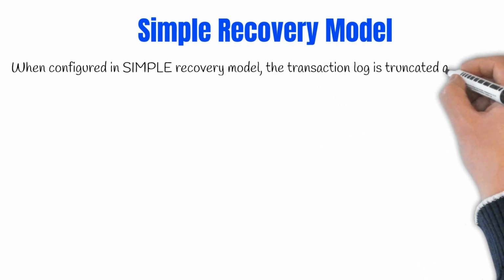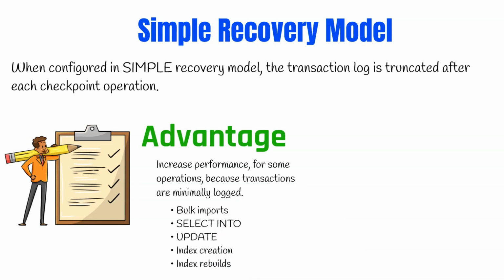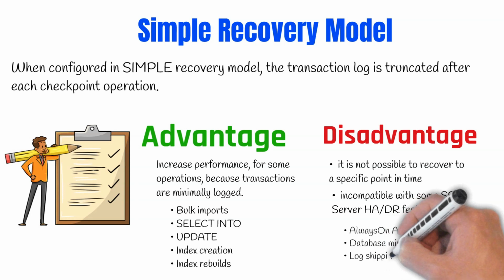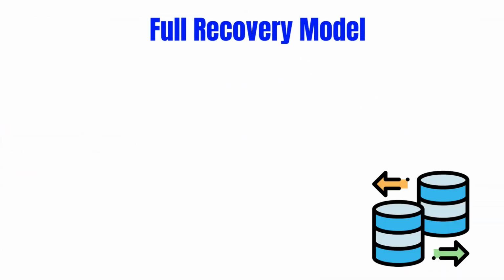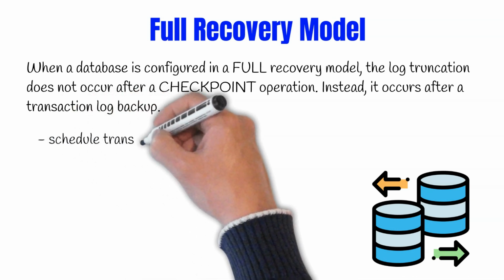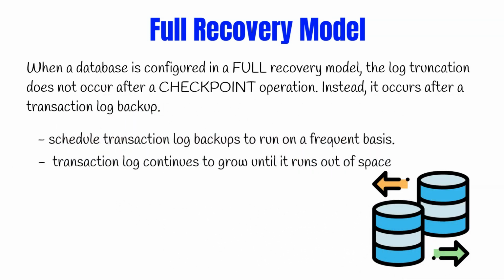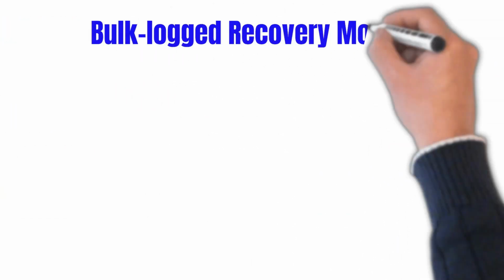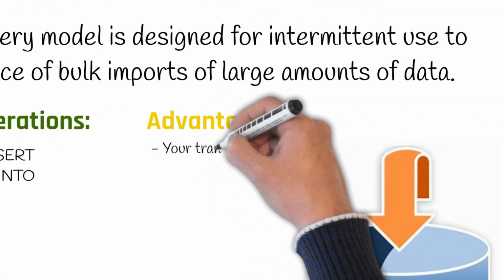SQL Server Recovery Models Explained